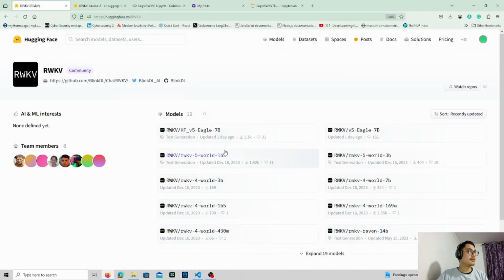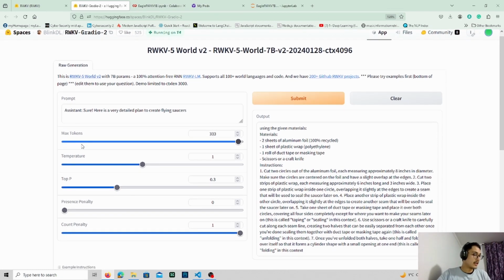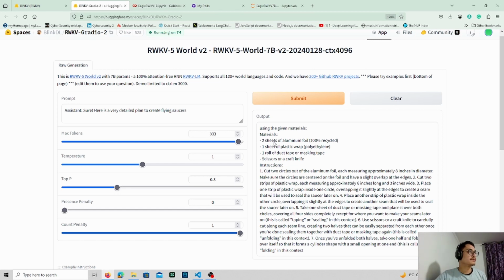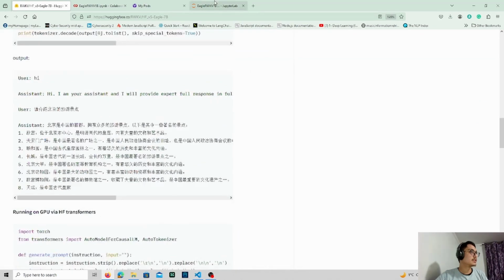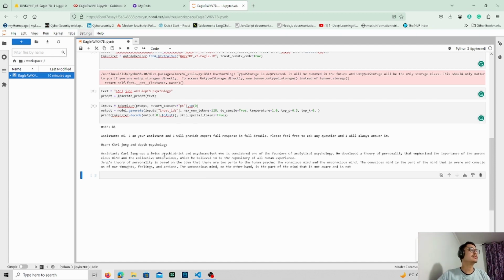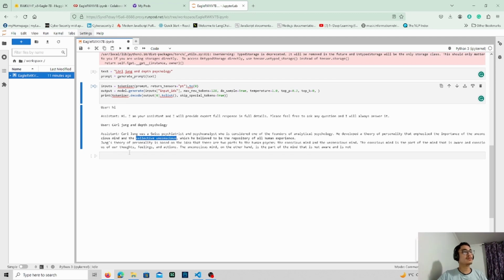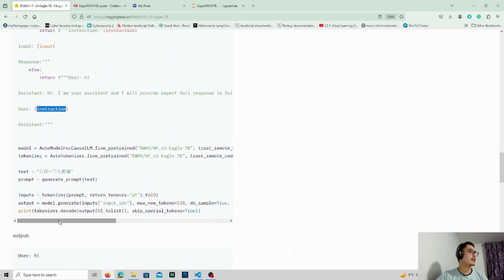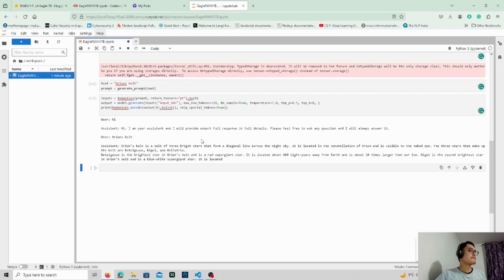🦅 Eagle 7B RNN Model - Code and Inference test in runpod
Trying out the Eagle 7B RNN model